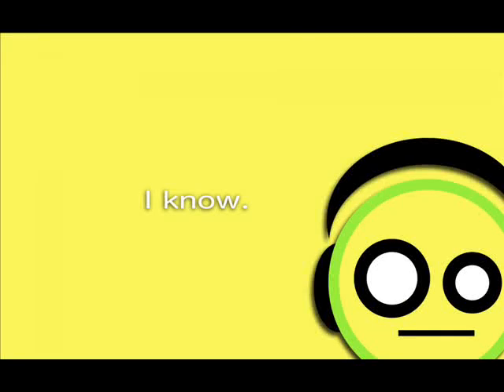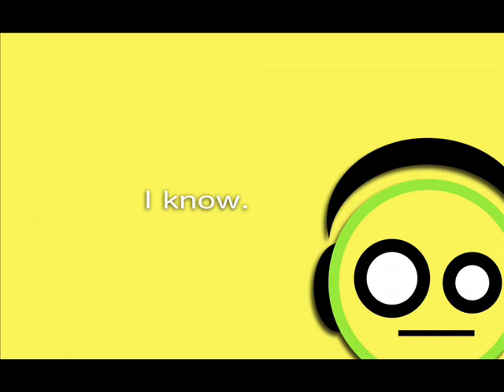Infinity Heartbreaker (SNNR Remix)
Infinity - Guru Josh Proyect
Heartbreaker - MSTRKRFT